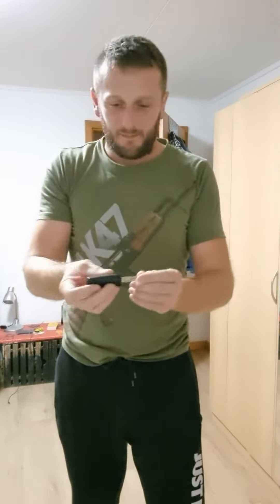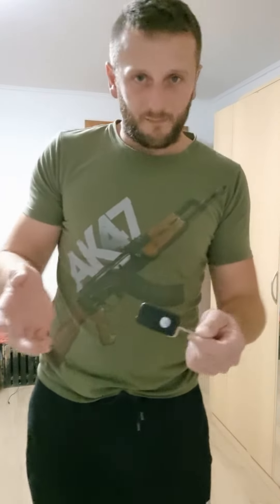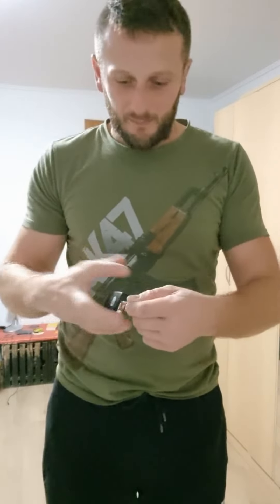Improvised weapons/ normal objects use as weapon 9